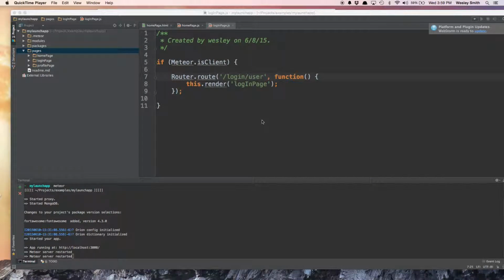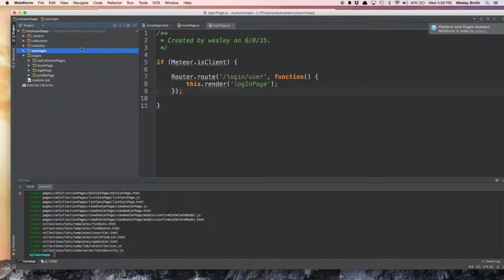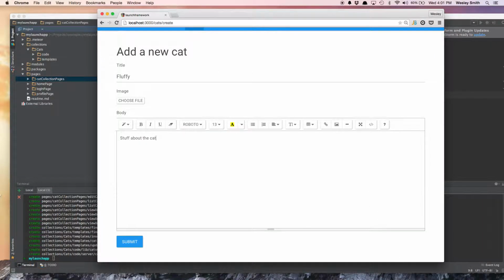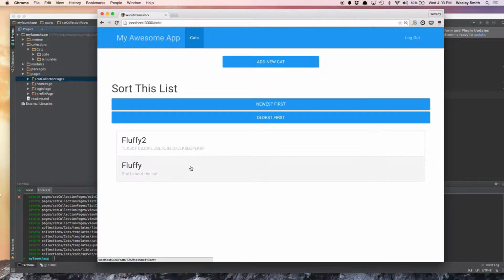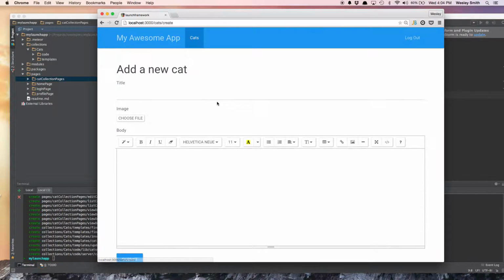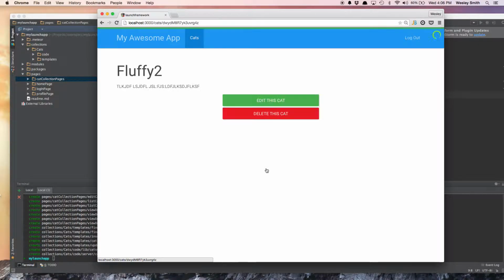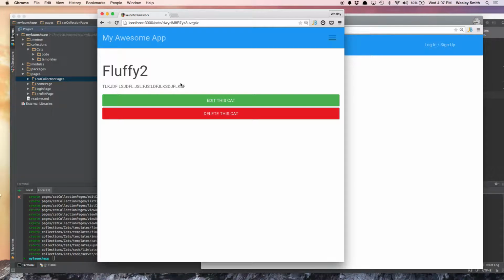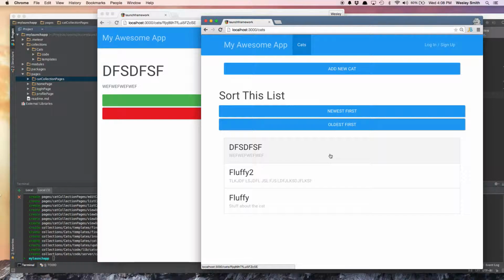Launch Box 4